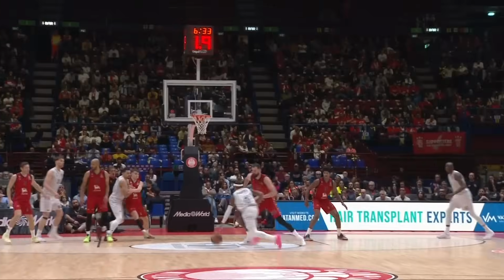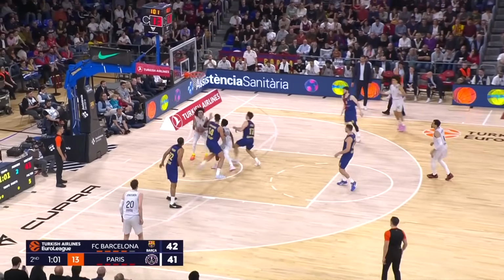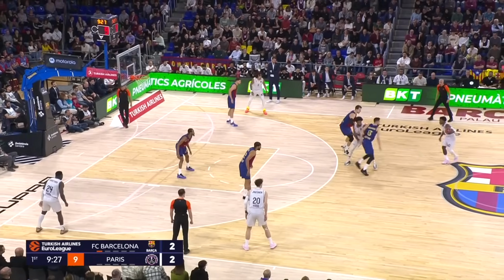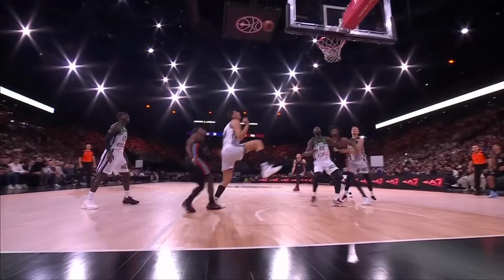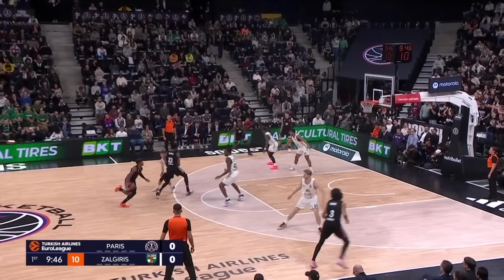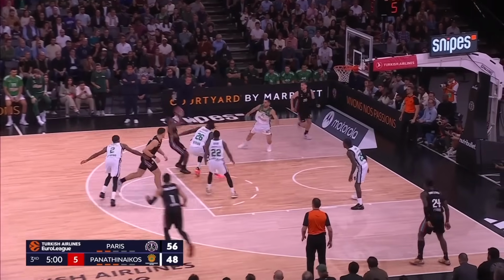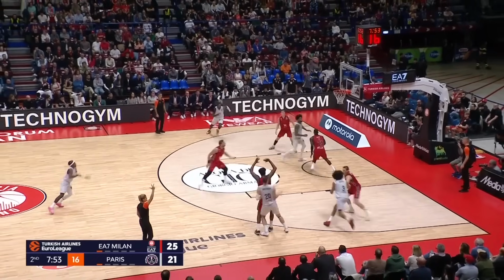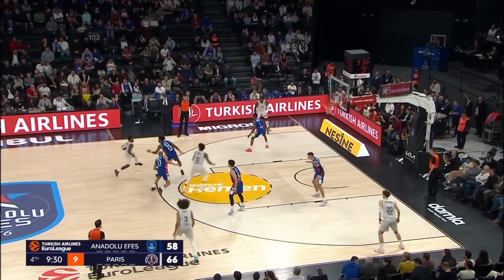How to DOMINATE as a Small Guard (TJ Shorts Breakdown)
TJ Shorts is an absolute killer, and is currently top 3 in assists AND points while leading Paris Basketball to the top position in EuroLeague. Here's how he gets it done...